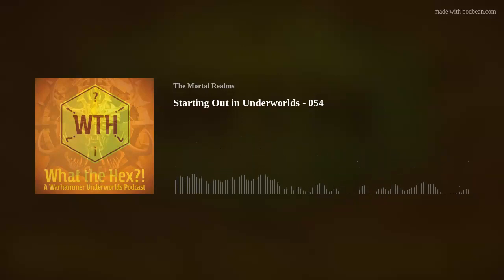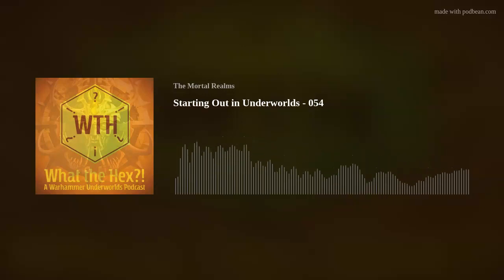Starting Out in Underworlds - 054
Are you Underworlds curious?  We've got an episode designed to be passed on to anyone looking to get into the game, especially with the evergreen starter set released in 2021.  We bring on special guest Aaron to talk about the new player experience.
Can You Roll a Crit!?! Getting Started
Discord for The Mortal Realms
Wouldn't you like to look good in a cool shirt?
Here we stand and here we fight / All your fallen heroes